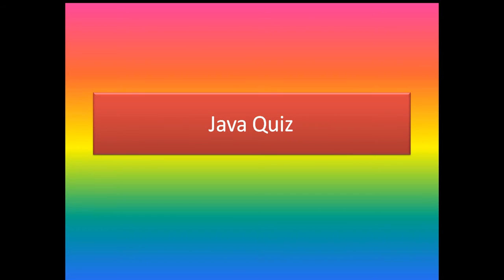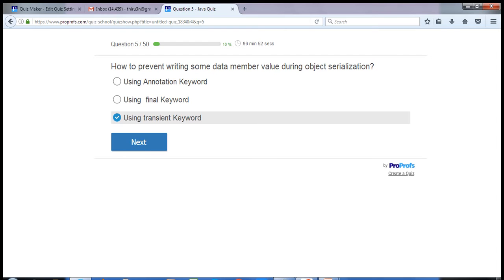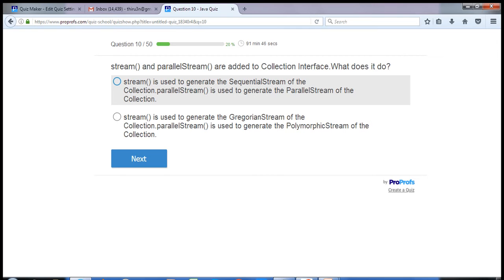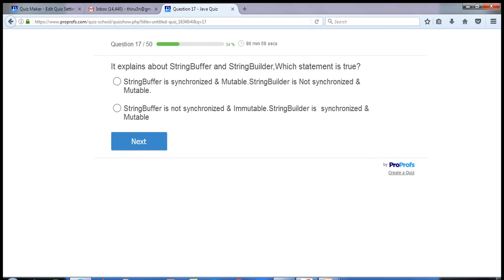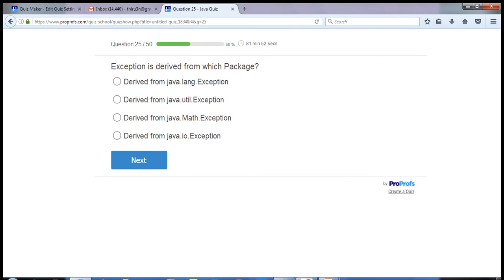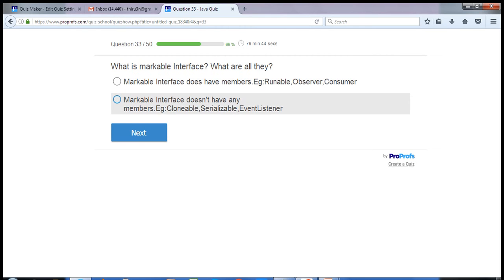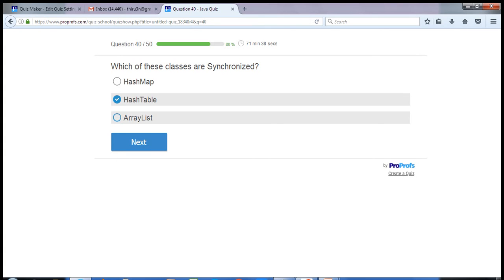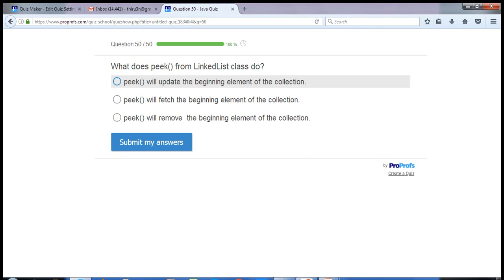S30 Java - Java Quiz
1.It contains 50 Java Questions with Objective answers.
2.Quiz is taken and given explanation to all the Questions.